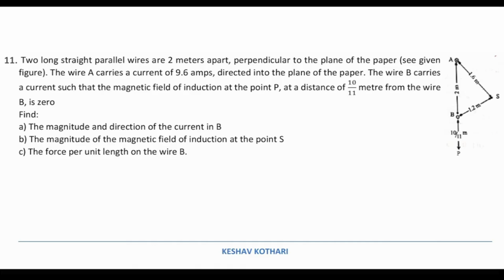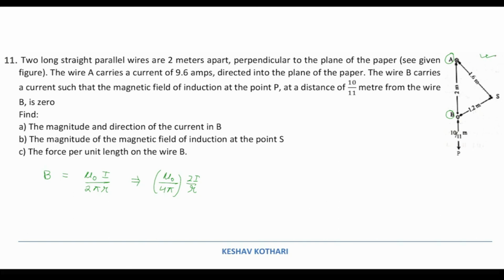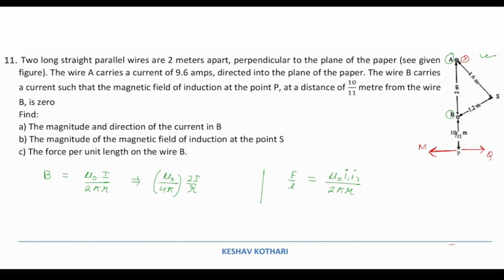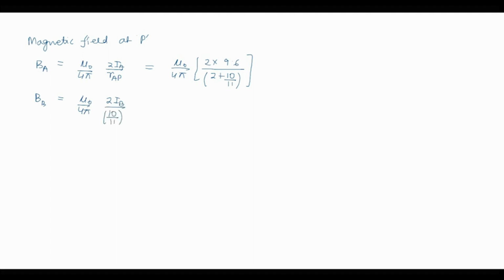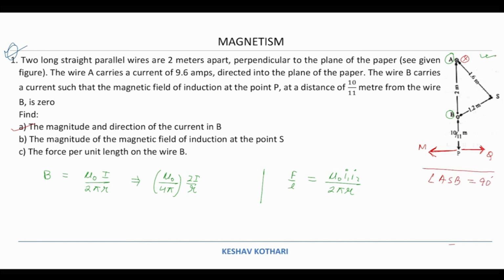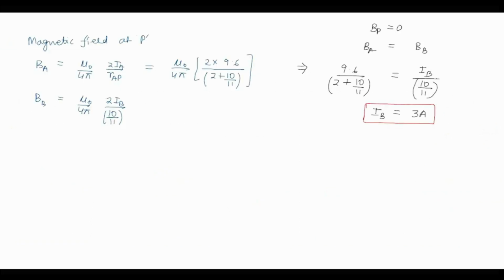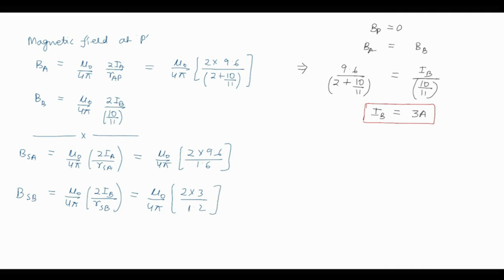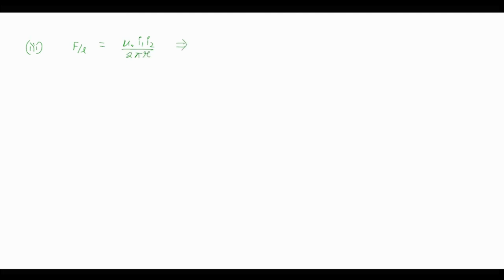Magnetism | Problem Solving Series | Question 8 | JEE / NEET